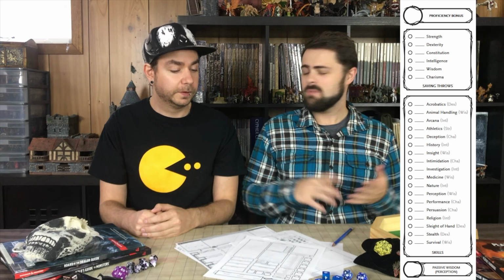Skills and Proficiencies -- Dungeons and Dragons 5e Character Creation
MONSTERS OF DRAKKENHEIM is 300+ pages of eldritch horror inspired monsters for 5e by the Dungeon Dudes! Coming to Kickstarter March 26th, 2024 Choose the skills and proficiencies which define your character's talents in this step of character creation for Dungeons and Dragons 5e. You can't pick a lock if you don't have have the know-how.

+++GET MORE FROM THE DUNGEON DUDES+++
Welcome to the DUNGEON DUDES YouTube Channel! If you're new to Dungeons & Dragons, our show, or both, join hosts Monty Martin and Kelly McLaughlin who are here to help you get started.

Player's Handbook

Starring Monty Martin & Kelly McLaughlin
Produced by Clayton Masales